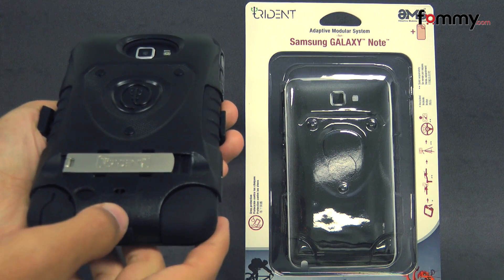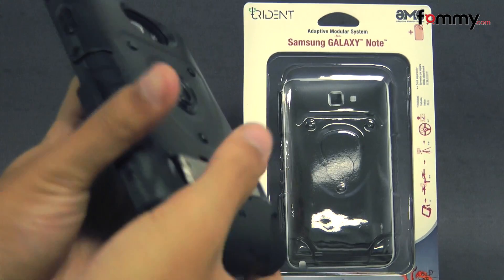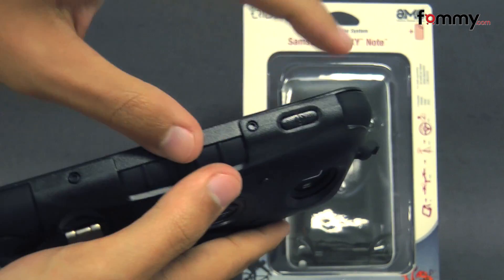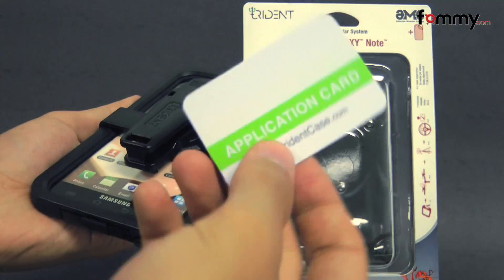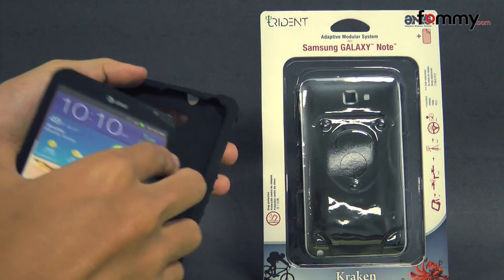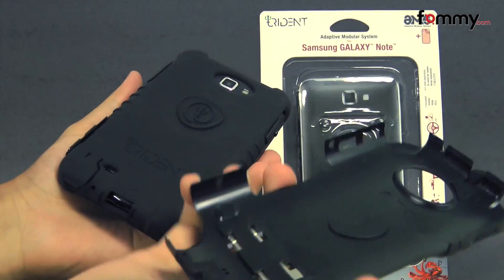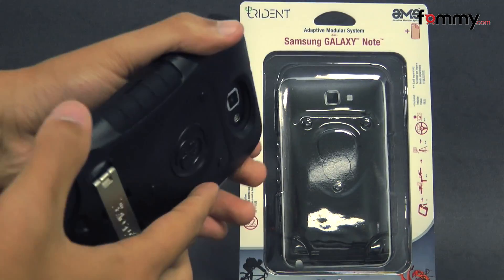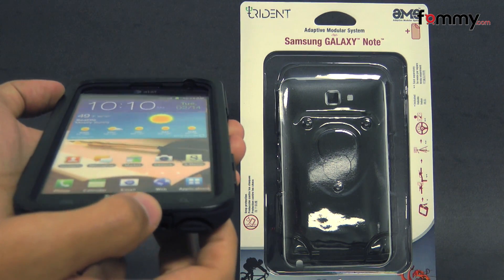Trident Kraken Protective Samsung Galaxy Note Case Review in HD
Trident Aegis Black/ Black Protective case for Samsung Galaxy Note provides outstanding protection in a slim, pocket-friendly design. The tough outer-casing provides a stylish and rugged surface for maximum protection. The double-thick silicone corners protect the Samsung Galaxy Note from accidents. A slide-lock feature in the back can easily be removed to fit interchangeable accessories. The high quality, scratch-resistant screen protector helps keep out dirt and moisture.Power ports and audio jacks are covered with silicone, keeping out dirt and debris. The Belt Clip/Holster provides security and easy access to the Samsung Galaxy Note. The polycarbonate exterior can be taken apart, transforming a Kraken II into a Perseus silicone cover for use in casual settings. The interchangeable media stand has a slide-lock feature which can easily be removed to fit various accessories. Each accessory is compatible with all A.M.S cases.